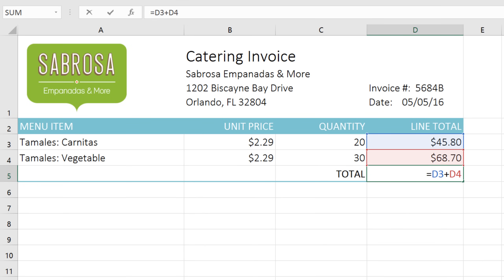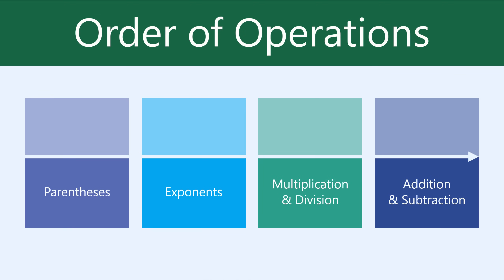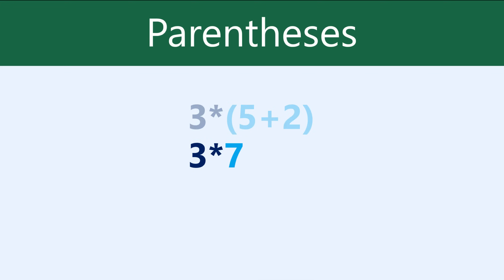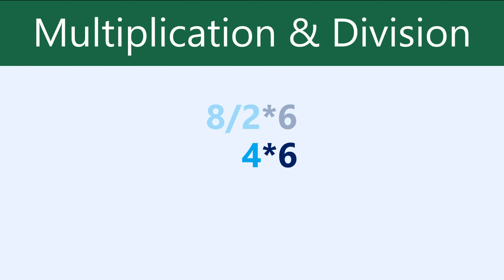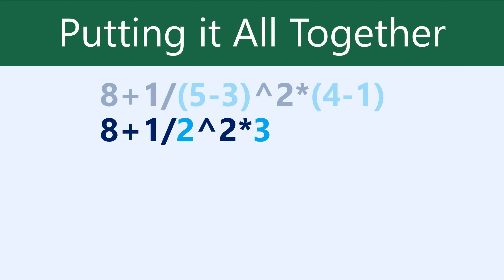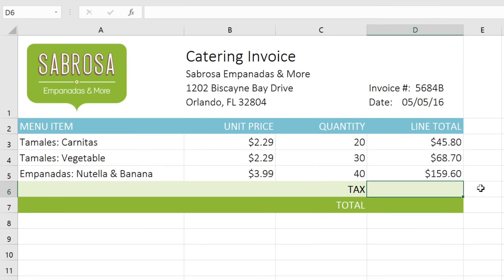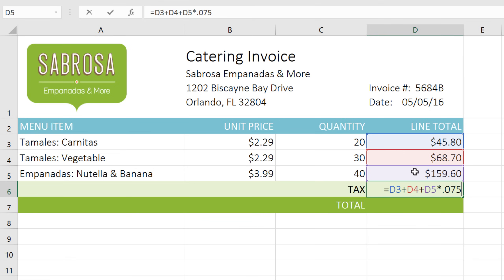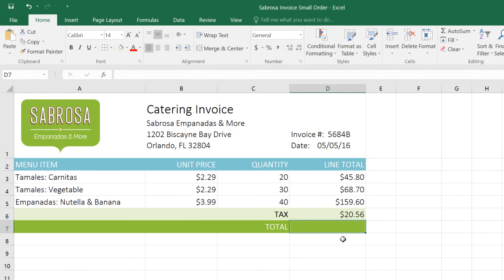Excel: Creating More Complex Formulas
Learn how Excel handles complex formulas using the order of operations. Master parentheses, multiplication, and more to get accurate results every time. 📈✨

Timestamp⏲
0:01 Intro to complex formulas in Excel
0:14 When to use multiple operations
0:30 Order of Operations (PEMDAS) explained
1:11 Remembering the order: ""Please Excuse My Dear Aunt Sally""
1:26 Parentheses example
1:38 Exponent example
1:52 Multiplication/Division example
2:09 Left-to-right rule for multiplication/division
2:28 Addition/Subtraction left-to-right
2:49 Putting all operations together
3:35 Why following order matters
3:50 Incorrect formula example
4:37 Fixing it with parentheses
4:53 Final tips for writing complex formulas accurately

Now that you’ve mastered the order of operations, it’s time to level up your formula game. Learn how to lock in the right cells with relative and absolute references.